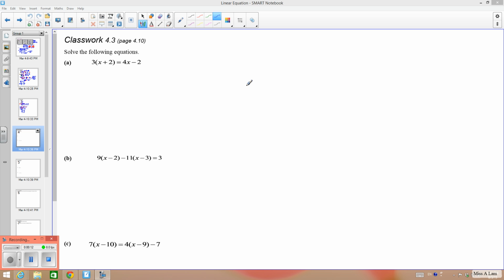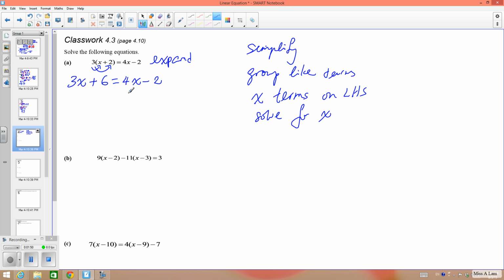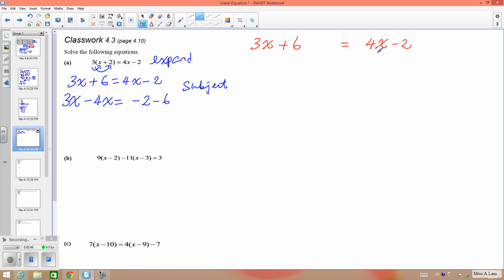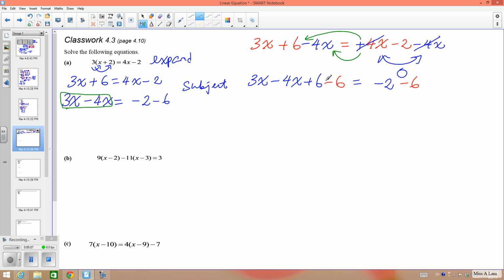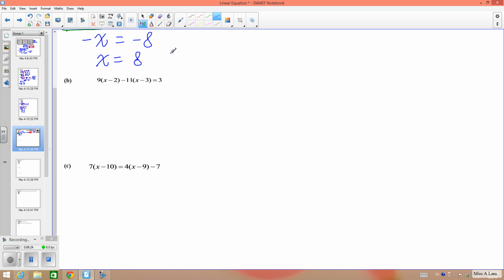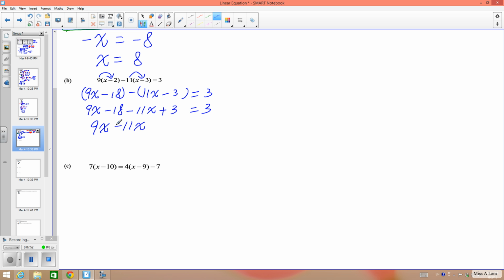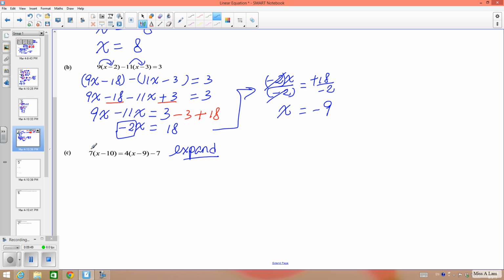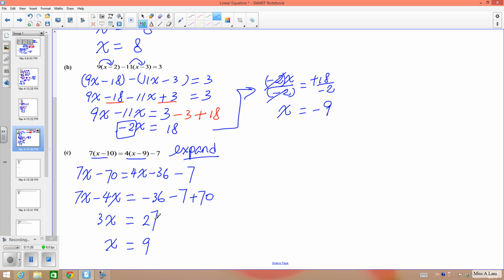Linear equations in one unknown 4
Solved Classwork problems